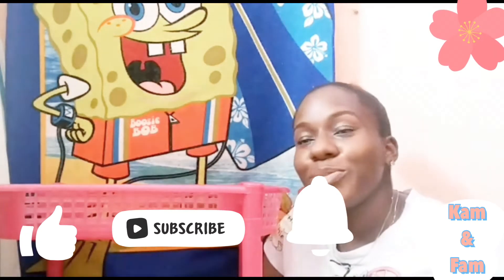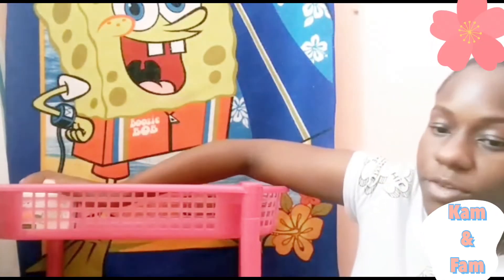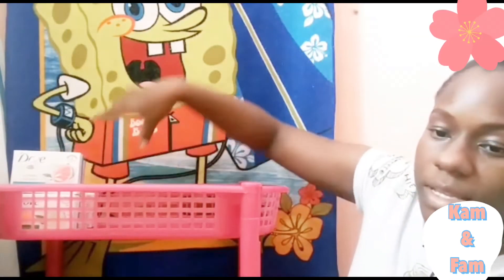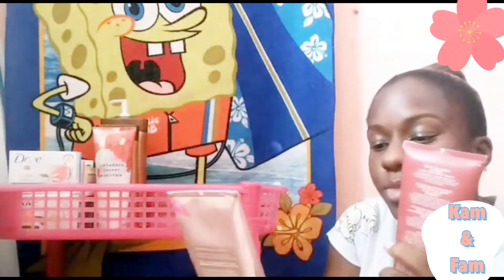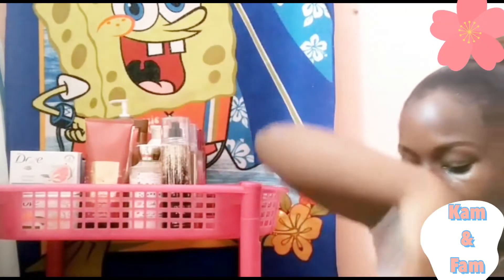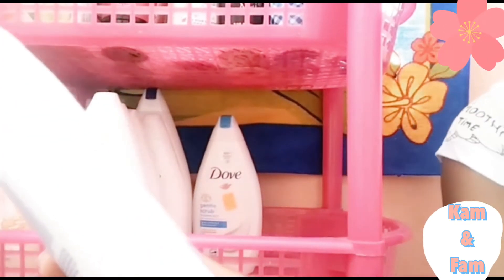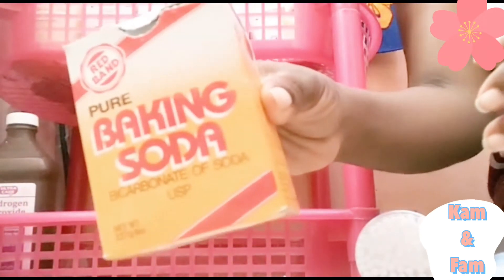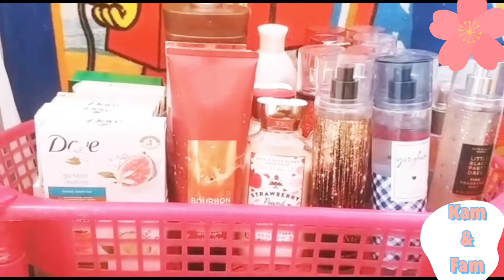Organize my Hygiene Collection with Me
Hey fam! Happy Sunday😉In today's video i will be sharing with you guys my small hygiene collection and how i intend on organizing it.

I hope you guys njoy😉

kaydarknlovely
kayandfham

Sweet kay-kay Thomas

kaydarknlovely2k8